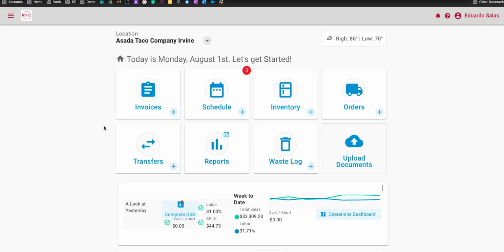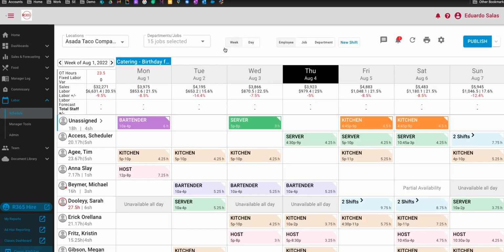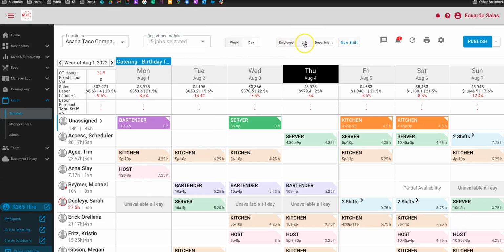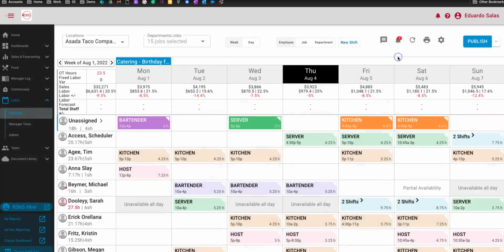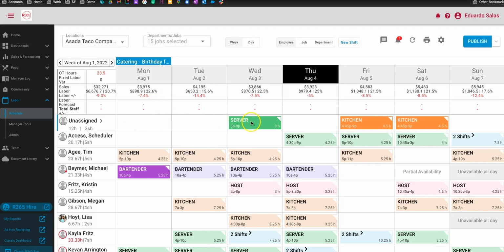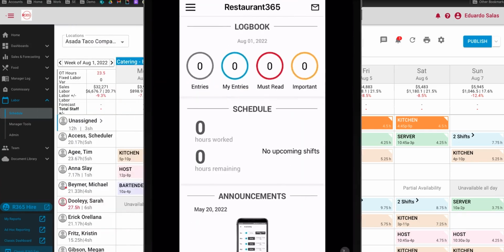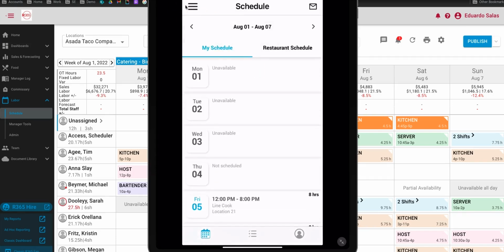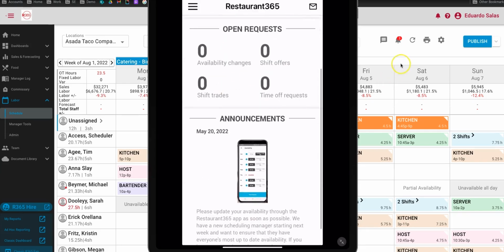R365 Scheduling Demo: Labor Forecasting, Staffing & Cost Control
See how Restaurant365 Scheduling helps restaurants build schedules faster, forecast labor needs, and control labor costs—without sacrificing service.

✅ In this demo, we cover:
- Building schedules in less time
- Forecasting staffing based on demand
- Reducing overtime and labor inefficiencies
- Improving shift coverage and team communication